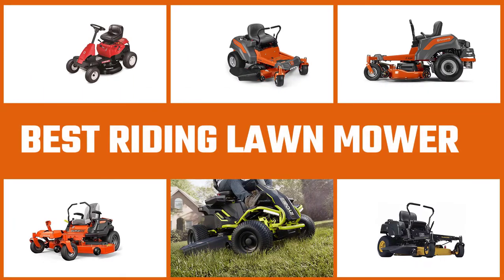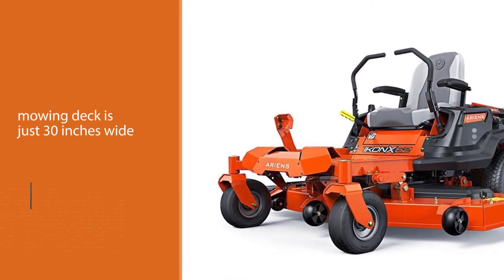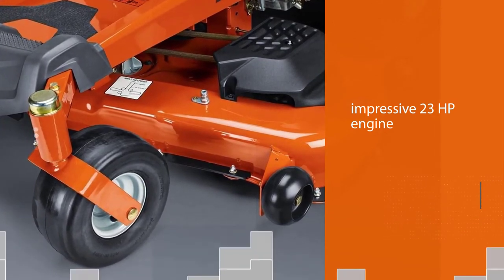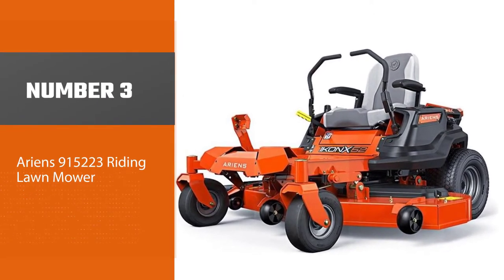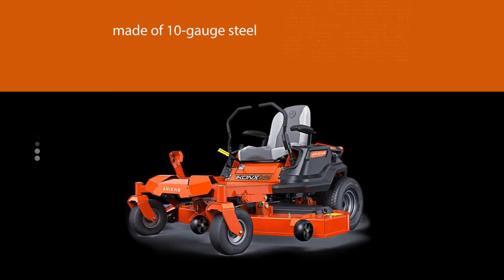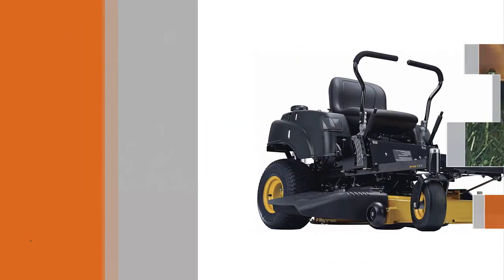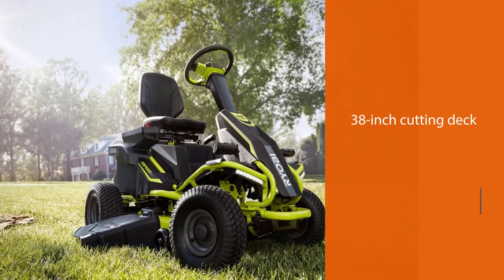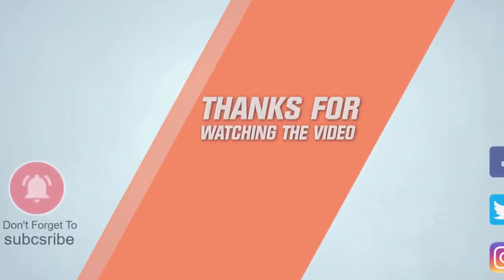Top 5 Best Riding Lawn Mower for Small Yard [Review in 2023]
Best riding lawn mower featured in this Video:
NO. 1. Troy-Bilt 382cc Riding Lawn Mower
NO. 2. Husqvarna Z254 Riding Lawn Mower
NO. 3. Ariens 915223 Riding Lawn Mower
NO. 4. Poulan Pro P46ZX Riding Lawn Mower
NO. 5. Ryobi RY48111 Riding Lawn Mower

🕝Timestamps🕝
0:06 - Introduction
0:17 - Troy-Bilt 382cc Riding Lawn Mower
1:04 - Husqvarna Z254 Riding Lawn Mower
1:48 - Ariens 915223 Riding Lawn Mower
2:35 - Poulan Pro P46ZX Riding Lawn Mower
3:22 - Ryobi RY48111 Riding Lawn Mower

What Is a riding lawn mower?
Riding lawn mowers, also known as garden tractors and lawn tractors, are the workhorses of the yard work realm. They typically look like miniature tractors and do all the mowing work themselves. All you have to do is sit on top and drive. The more property you maintain, the greater the benefit of a riding lawnmower. But even if you have a small property that’s tall grass, a lawn tractor is an excellent tool for getting the job done quickly.

What is the best riding lawn mower?
If you are looking for the top riding lawn mower, then you are in the right place. Because we are delivering the most relevant and necessary information about the tool. Literally, the Tool Wizard team read countless reviews from the real users, and make their own ranking based on the product features, value for the money, the reputation of the manufacturer.